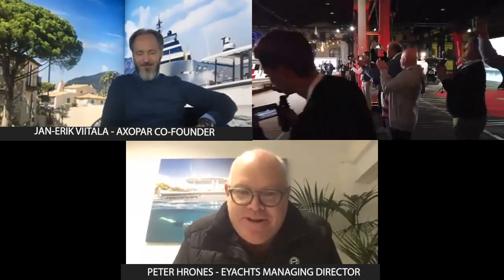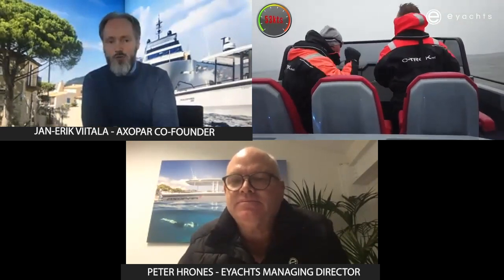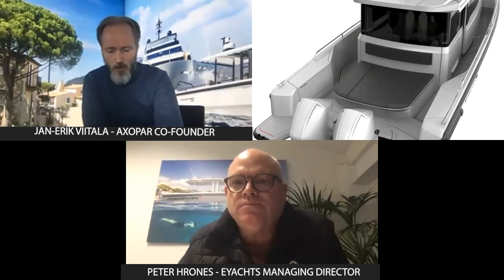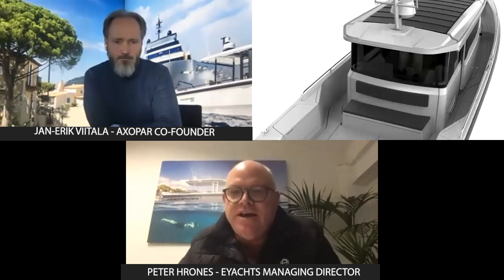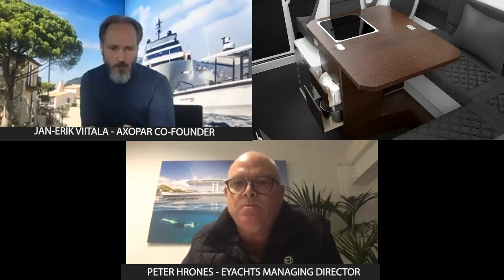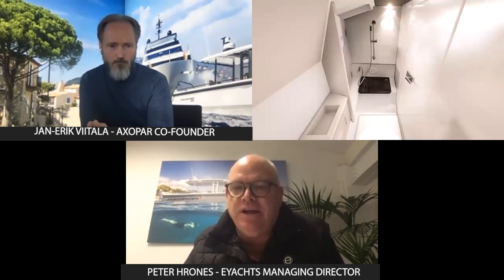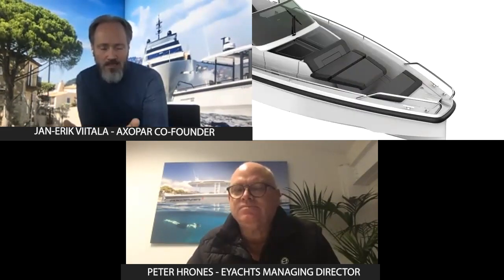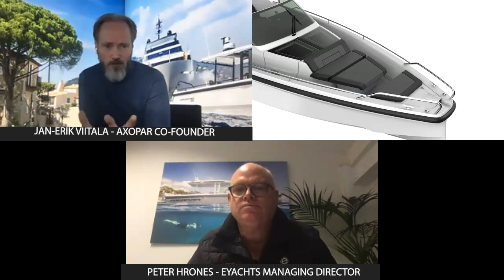NEW AXOPAR 37 REVOLUTION OPTIONS with Co-Founder Jan-Erik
As part of Axopars ongoing product development, they have listened to the valuable feedback from dealers, members of the press and customers and have now implemented a number of new options for the Axopar 37 as detailed below.